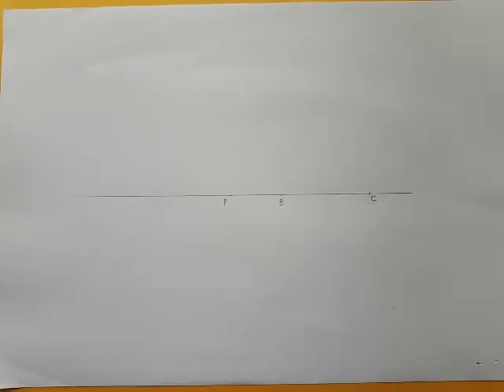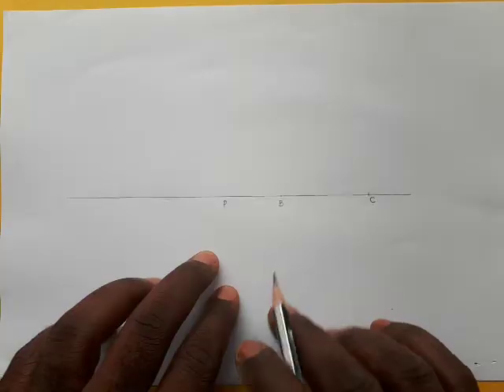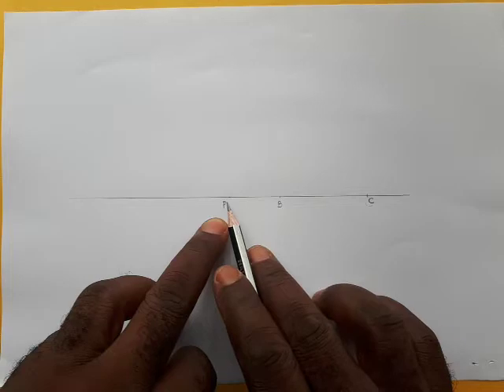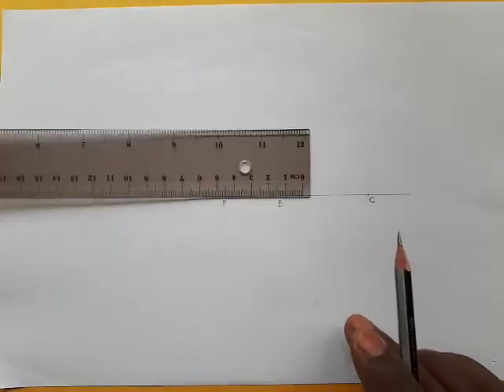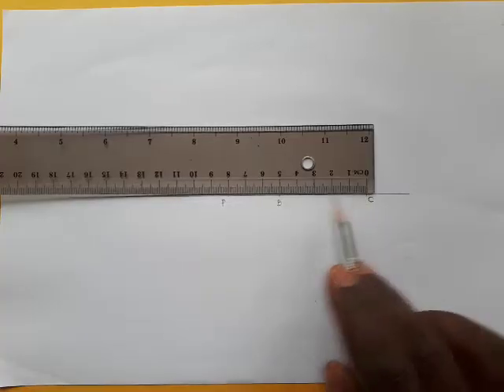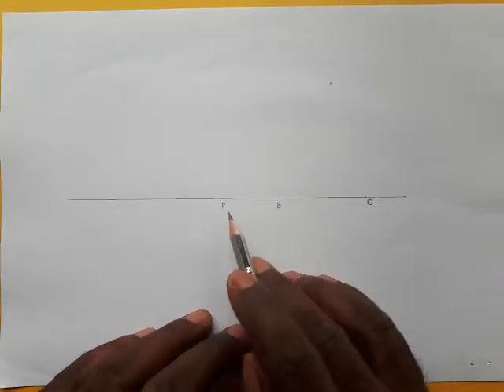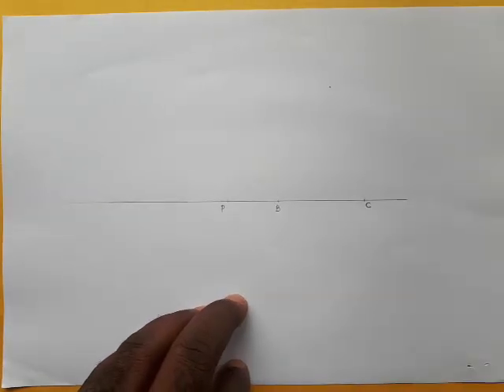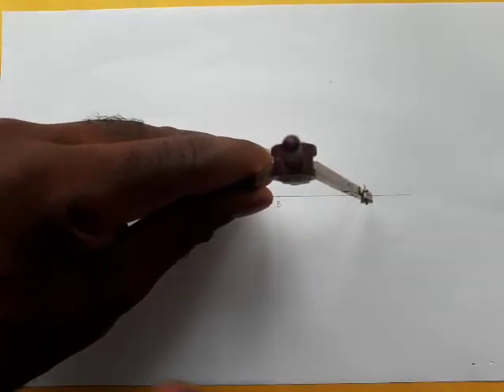TD - How to construct an Archimedean Spiral